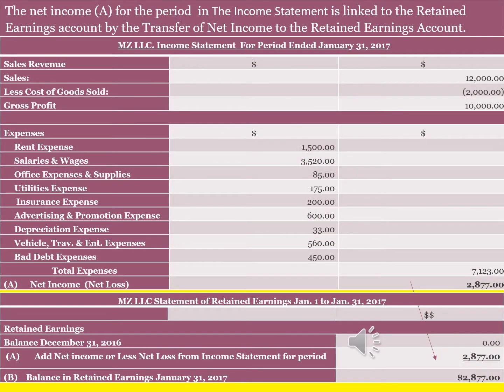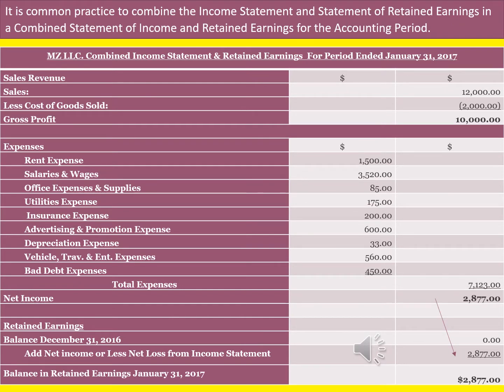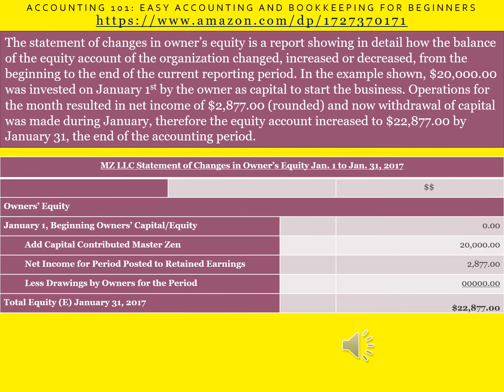ACCOUNTING 101: INCOME STATEMENT, RETAINED EARNINGS, BALANCE SHEET, CHANGES IN OWNERS' EQUITY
ACCOUNTING 101: THE LINKS BETWEEN THE INCOME STATEMENT, STATEMENT OF CHANGES IN RETAINED EARNINGS, BALANCE SHEET, AND STATEMENT OF CHANGES IN OWNERS' EQUITY
Dr. Denver Pettigrew